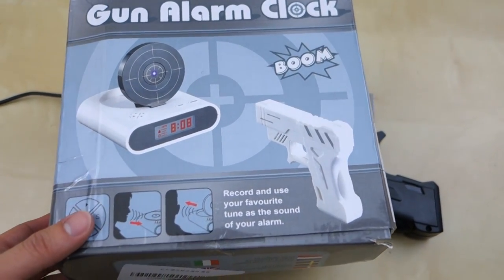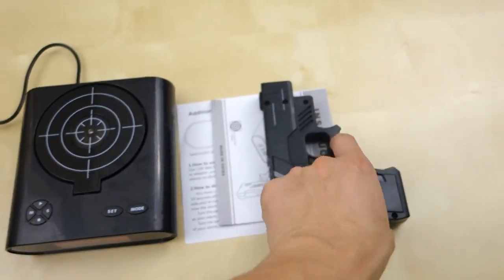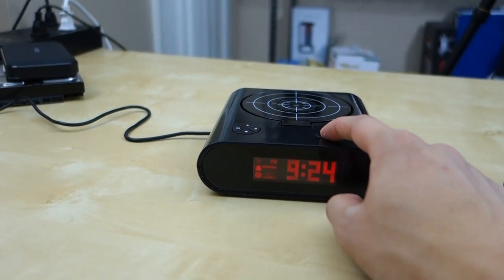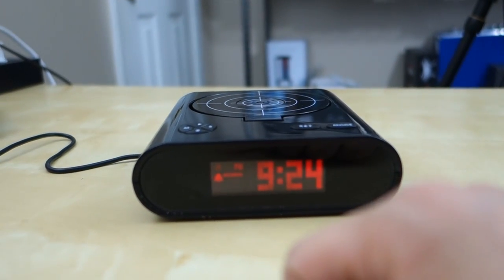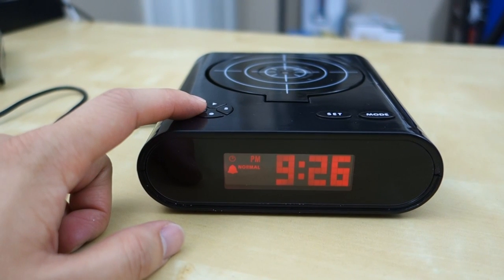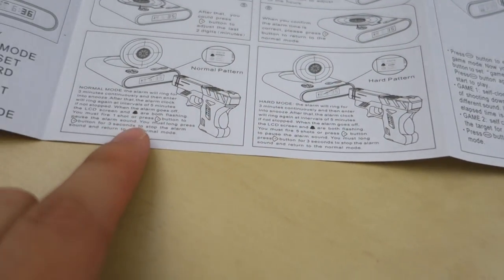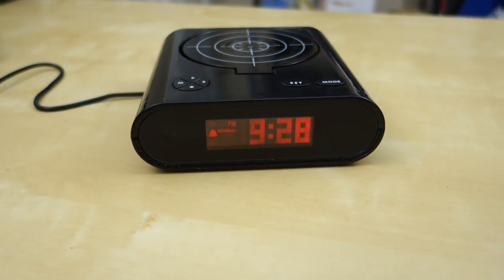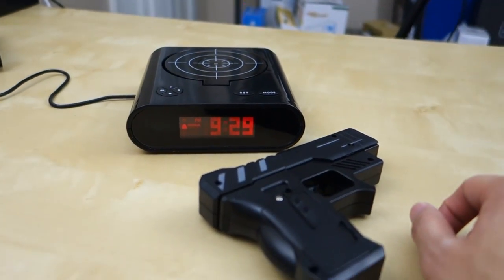Gun Target Alarm Clock REVIEW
- Comes with 2 fun game modes, one is reaction base and the other is just target practice
- Use infrared like a remote so you just have to shoot in the general vicinity.
- Alarm and timer can be a bit tricky to set, esp if you lose the user manual.
- Alarm can be set by build in sounds or record your own (switch in the back).
- Alarm takes  micro USB port for power or 4xAA.
- Gun has cock back action and has simulated sounds (take 2xAA)
Overall it's a fun little toy. I mostly use my phone for alarm these days but trying this for a day it was interesting. I still u see it as a toy, not much as an alarm, but for those who like a little bit of bolt action wake up fun -- this might be the toy for ya!

-- My Gears --
: Panasonic G7
: Studio Light